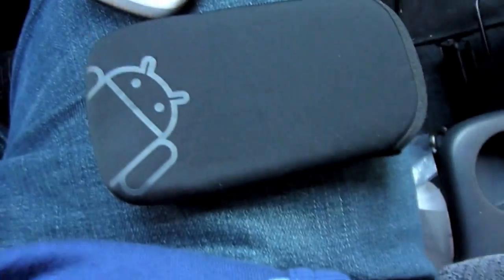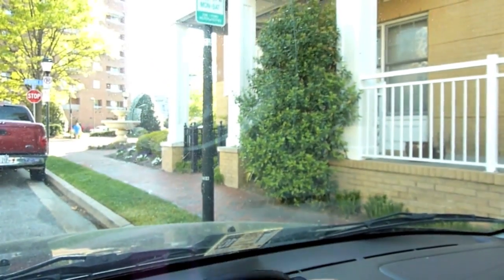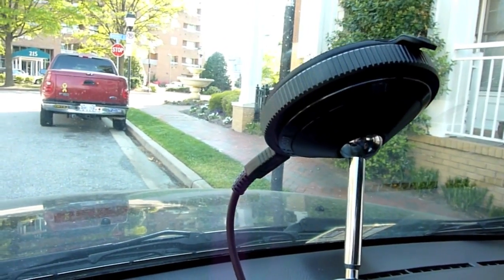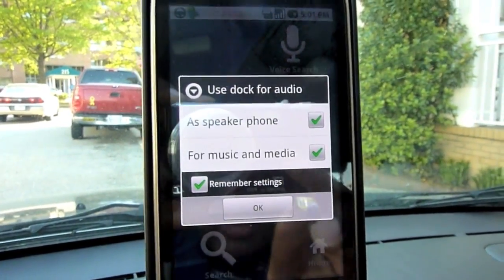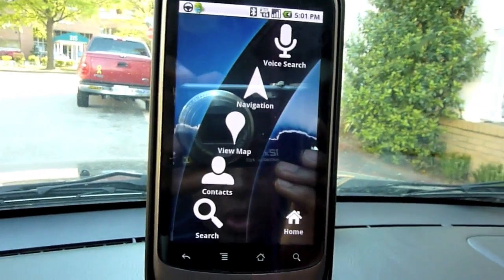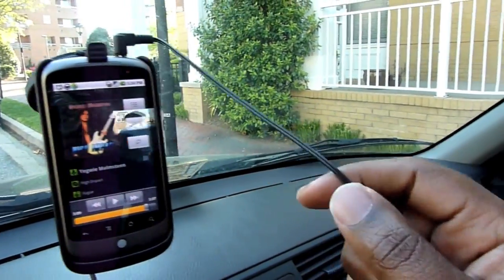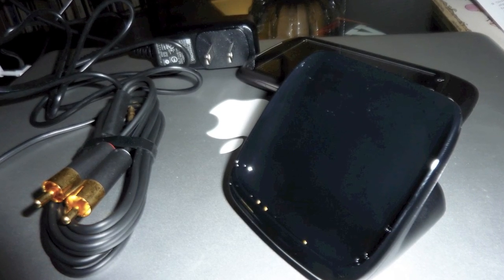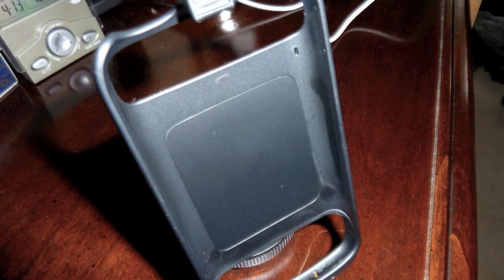Nexus One Car Dock Install & Review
This is a documentary of the installation and review of the Nexus One car dock.